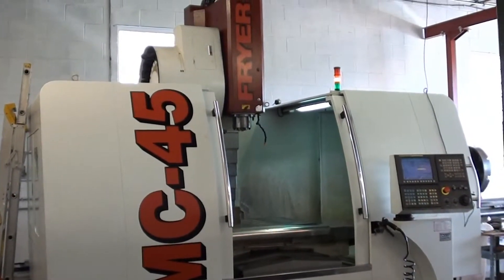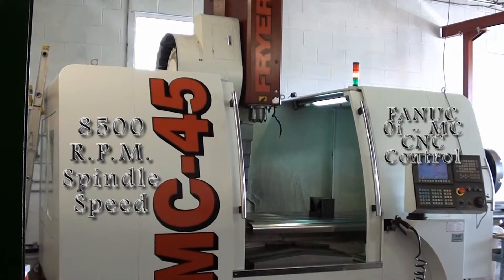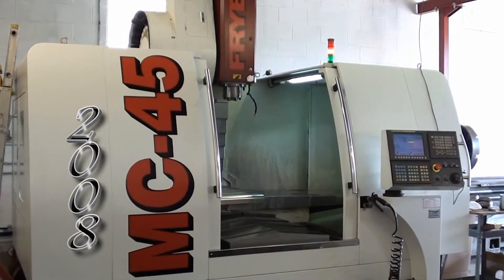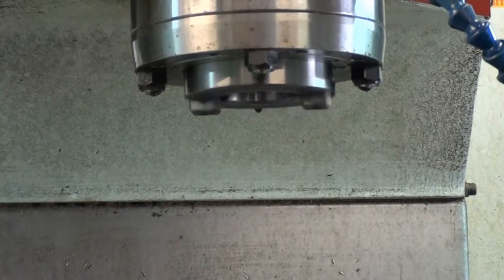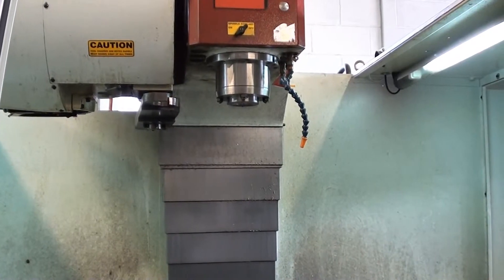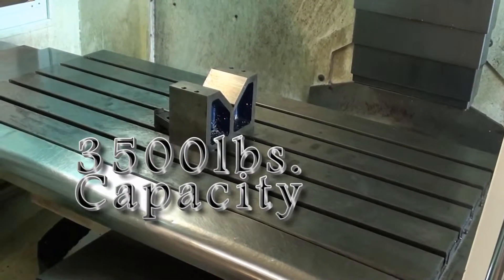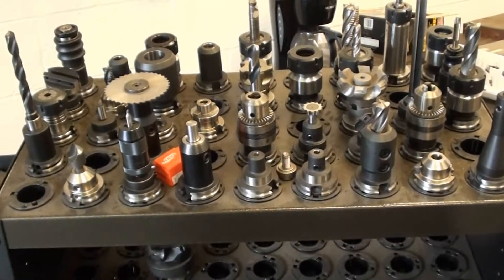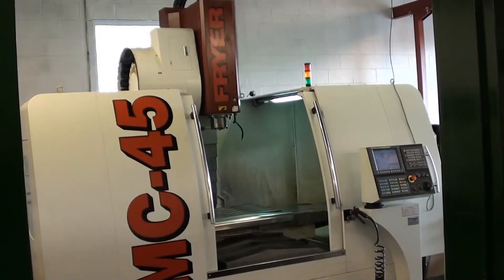FRYER MC-45 VERTICAL MACHINING CENTER NEW 2008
FRYER MC-45 VERTICAL MACHINING CENTER

 NEW: 2008

 SPECIFICATIONS:

 MACHINE CAPACITY:
X-TRAVEL. 45"
Y-TRAVEL. 25"
Z-TRAVEL. 25"
BALLSCREW SIZE. 1.57"
 TABLE LOAD (EVENLY DISTRIBUTED)... 3500 LBS
TABLE SIZE. 24" X 51"
TABLE TOP TO FLOOR. 35"
 SPINDLE:
MOTOR (PEAK). 25 HP
SPINDLE SPEED. 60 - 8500 RPM
TOOL TYPE / TAPER. CAT 40
 SPINDLE NOSE TO TABLE (MAX - MIN). 29" - 4"
SPINDLE CENTER TO COLUMN. 26"
 ATC:
TOOL STORAGE CAPACITY. 24 STATION ARM TYPE
TOOL CHANGE TIME CHIP TO CHIP. 3 SECONDS
MAX. ADJACENT TOOL DIAMETER. 3.20"
 PERFORMANCE:
RAPID TRAVERSE. 1200 X,Y - 900 Z
CUTTING FEED RATE. 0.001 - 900 IPM
SERVO TYPE. AC DIGITAL BRUSHLESS
AXIS THRUST (PEAK). 4400 LBS X,Y,Z
 GENERAL INFORMATION:

 MACHINE FEATURES:
 24 STATION ARM TYPE
 AUTOMATIC TOOL CHANGER
 BOX WAY CONSTRUCTION - ALL AXIS
 DOUBLE NUT BALLSCREWS
 DUAL FLORESCENT WORK LAMPS
 1200 IPM RAPID FEEDRATE
 2500 RPM RIGID TAPPING
 90 GALLON COOLANT TANK

 CNC CONTROL:
 FANUC Oi-MC CNC CONTROL
 COLOR TOUCH SCREEN DISPLAY
 MENU STYLE CONVERSATIONAL PROGRAMMING
 FULLY DIGITAL CONTROL - DRIVE SYSTEM
 2.0 GB PART STORAGE MEMORY
 16 MB RAM BUFFER MEMORY
 USB PORT FOR MEMORY STICK
 HIGH SPEED MACHINING - 1000 BLOCK/SEC
 DXF FILE CONVERTER WITH TOUCH SCREEN
 INTEGRATED CAM SYSTEM
 COORDINATE ROTATION & SCALING
 USER DEFINED MACROS
 TOOL AND PART PROBE CYCLES
 ELECTRONIC SPINDLE ORIENTATION
 EARLY POWER FAILURE DETECTION

 INCLUDED OPTIONAL FEATURES & EQUIPMENT:
 9" 4TH AXIS ROTARY TABLE PACKAGE INCLUDING:
   - HEAVY DUTY ROTARY TABLE
   - DUAL ACTION AIR BRAKE
   - 4TH AXIS SERVO AMP
   - BRUSHLESS MOTOR
   - HOME SWITCH
 #40 V-FLANGE TOOLING PACKAGE

  MC-P CONVENIENCE PACKAGE INCLUDING:
   - CHIP AUGER SYSTEM
   - FLOOD COOLANT SYSTEM
   - HIGH PRESSURE WASHDOWN SYSTEM
   - WASHDOWN HOSE
   - OIL SKIMMER
   - END OF CYCLE LIGHT